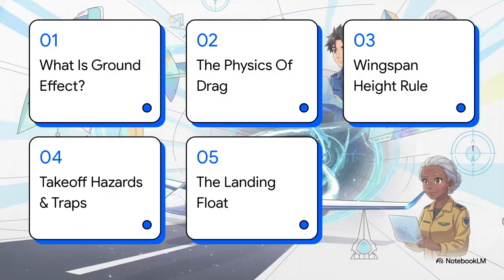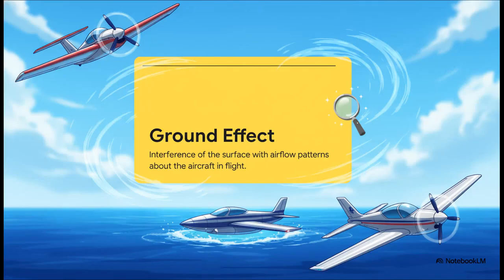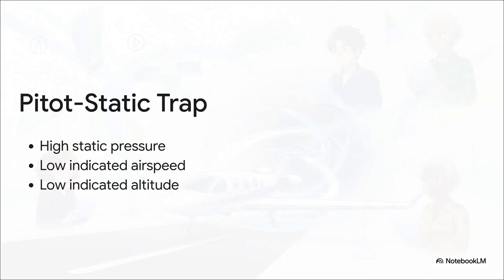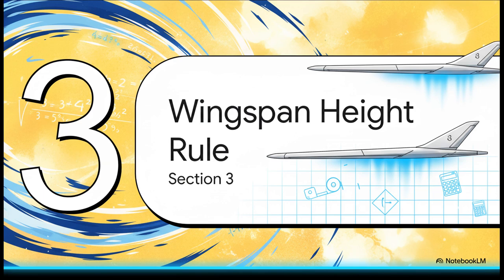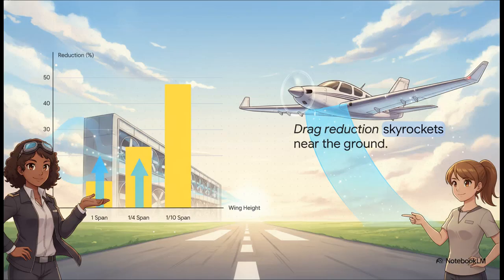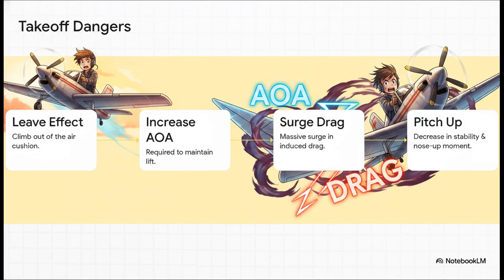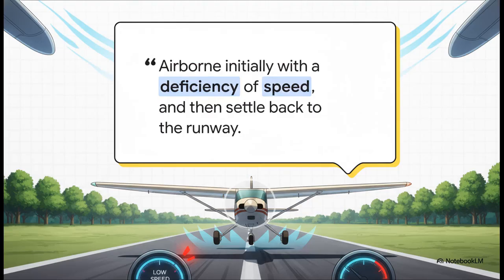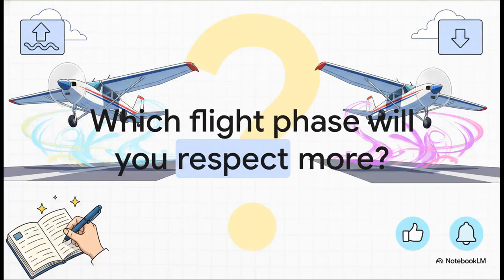PPL: Aerodynamics - Ground Effect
Understanding Ground Effect: The Aerodynamics of Takeoff and Landing**

Have you ever noticed your aircraft wanting to "float" just before touchdown, or felt it lift off the runway sooner than expected? In this video, we dive deep into the science of **ground effect**—a phenomenon that every pilot must understand to ensure safe and efficient flight.

*   **The Physics of Airflow:** Discover how the proximity of the ground or water restricts the three-dimensional flow pattern around an aircraft, specifically reducing **upwash, downwash, and wingtip vortices**.
*   **Lift and Drag Changes:** Learn why ground effect leads to a significant **reduction in induced drag** and a lower induced angle of attack (AOA). We’ll explain why, at a constant AOA, your lift coefficient ($C_L$) increases when you're close to the surface.
*   **Thrust Requirements:** We break down the relationship between thrust and velocity, showing how the reduction of induced drag causes the most significant drop in **thrust required** at low speeds.
*   **The "Floating" Phenomenon:** Understand why an aircraft entering ground effect during landing may experience a "float" distance if it has any excess speed at the point of flare.
*   **Safety Critical Information:** We discuss the hazards of leaving or entering ground effect. Learn why an aircraft might become airborne at a **deficient airspeed** and then "settle" back to the runway if it cannot sustain flight once it climbs out of ground effect.

**Key Takeaways for Pilots:**
*   **Wingspan Matters:** Ground effect is most realized at altitudes less than the aircraft’s wingspan. For example, when the wing is at a height equal to one-tenth of its span, induced drag can be reduced by as much as **47.6 percent**.
*   **Takeoff Precautions:** Never attempt to force an aircraft airborne before reaching the manufacturer’s recommended takeoff speed. A deficiency in speed can result in marginal climb performance or even a dangerous stall as you exit ground effect.
*   **Stabilised Approaches:** Learn why reduced power settings are necessary during the final phases of landing to prevent climbing above the desired glidepath due to reduced thrust requirements.